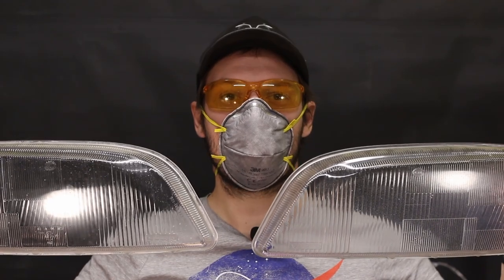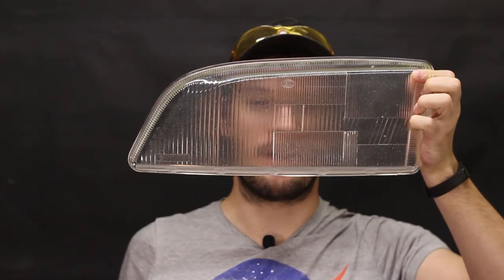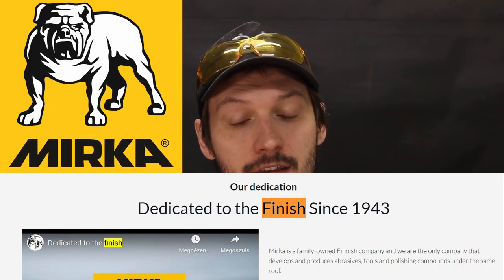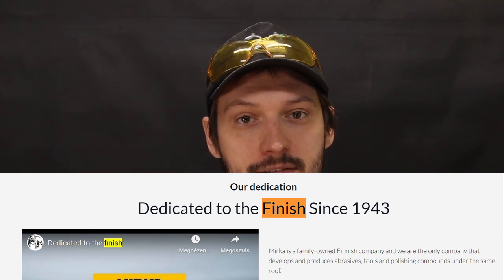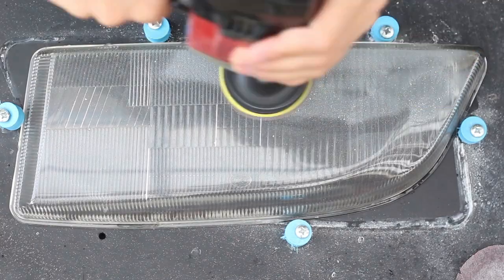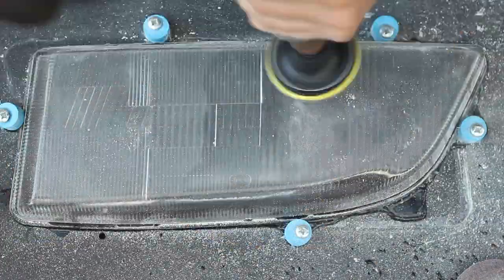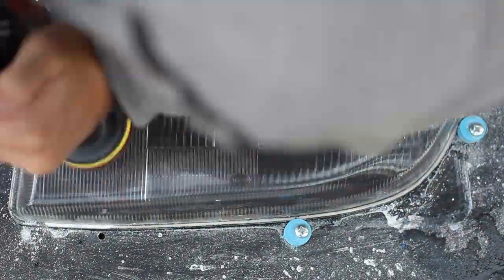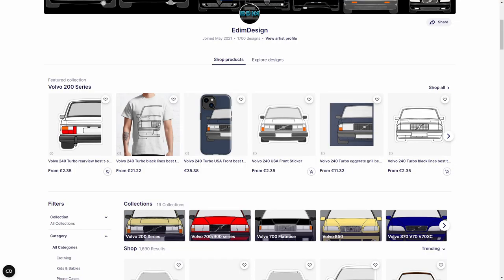How To Restore Your Glass Headlight Lenses? Sanding And Polishing!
This is a video about restoring a badly pitted glass headlight lens.

The stuff I used:

Microfiber towels:

Isopropyl alcohol for cleaning:

77mm Velcro drill adapter:

Mirka Abranet 77mm:
Use 180 grit!

Mirka Abralon 77mm:

!!!GLASS!!! Polishing paste:
It has cerium oxid. If you can find any other cerium oxide based polish, you are good.

Protective glasses:

FFP3 Mask:

Or you can just buy a new glass

Aftermarket left:

Aftermarket right:

I get comission after each purchase with these links.

Cerium oxide is the polishing compound's main ingredient.

You need about two hours for each lens. Don't believe anyone who says you can do it in some minutes.
This job is quite hard.

ALWAYS WEAR PROTECTIVE EQUIPMENT!!!

You can download my 3D models from here. Except the ones I am selling on ebay.

The ebay store:

Thanks!

Timecodes
0:00 - Intro
0:40 - What do you need long version
2:30 - What do you need short version
3:00 - Sanding with 180 grit abranet
3:55 - Sanding with pads 360-3000grit
4:30 - Glass polishing
4:44 - It's done
4:55 - Outro
5:10 - Timelapsed outro